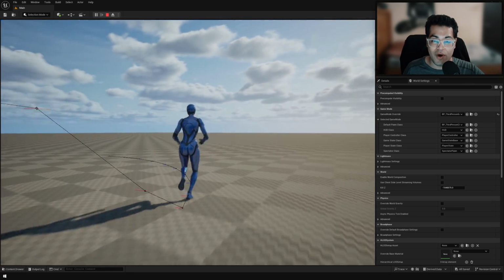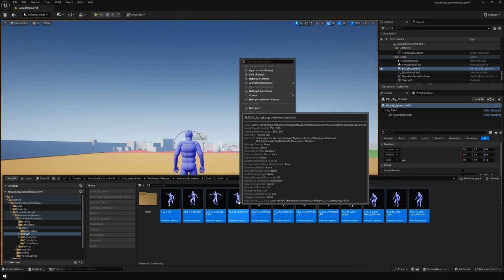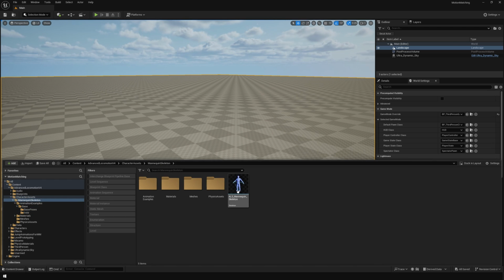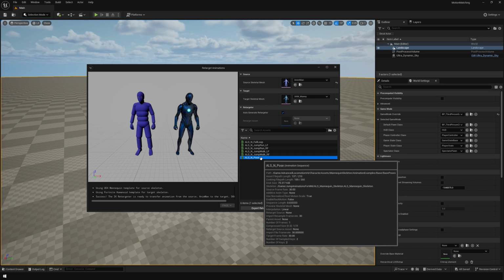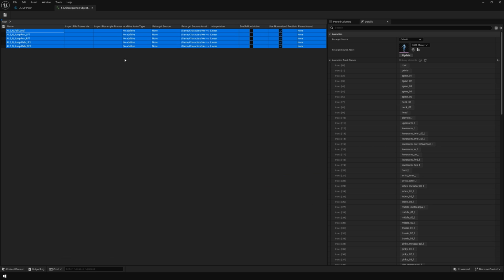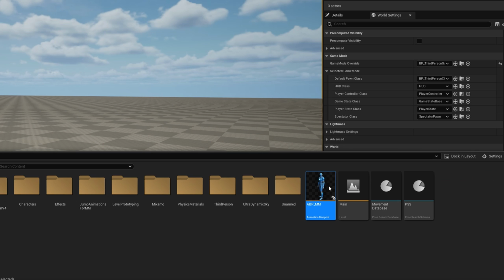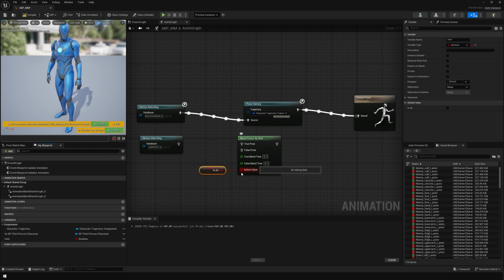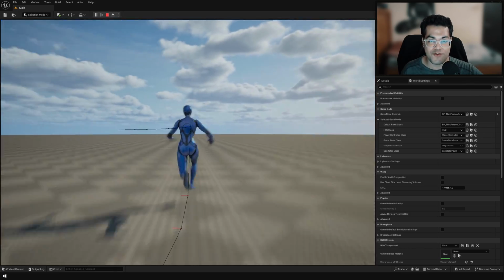Motion Matching for Jumping in Unreal Engine 5.4 Tutorial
In this unreal motion matching tutorial you learn how to implement jump animations. We will use ue5.4. Motion Matching in Unreal Engine is a query-based animation pose selection system. Unlike traditional animation systems, Motion Matching can make informed animation pose selections from a set of animation data, to create a responsive and reactive animation system, without the need to set up transition or blending logic between Animation Sequences.